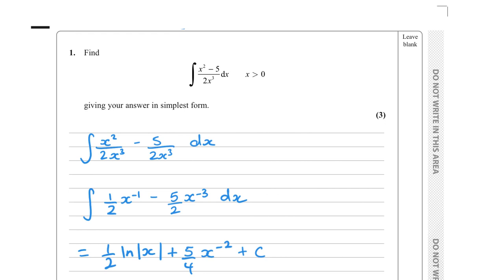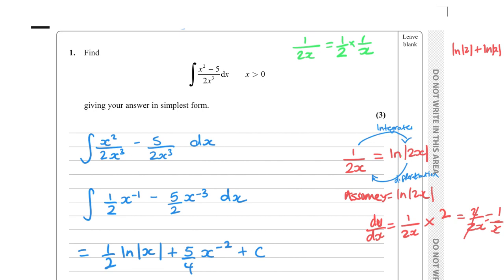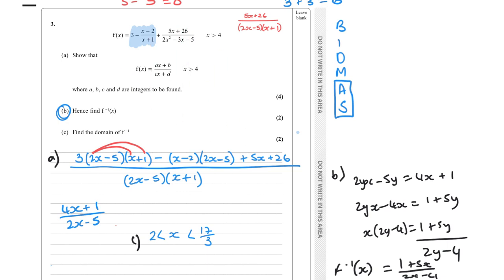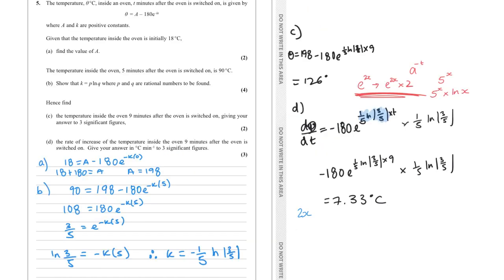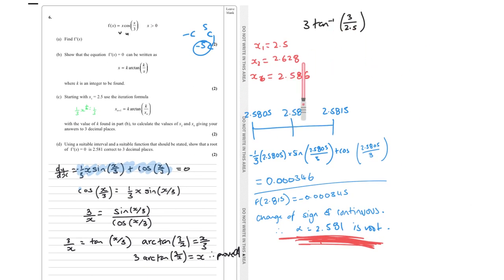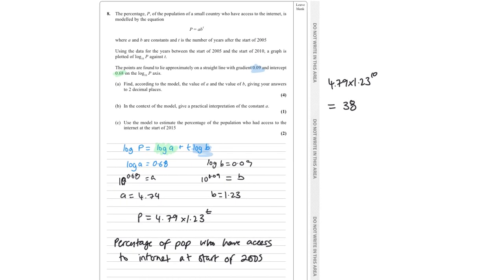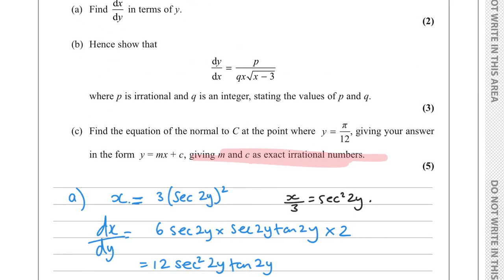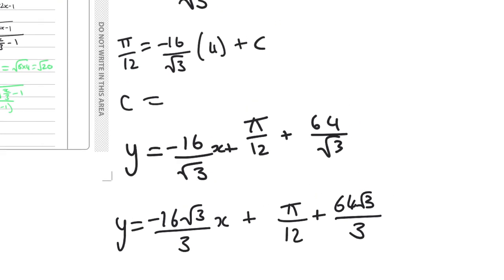Pure 3 January 2021 Exam IAL WMA13/01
Walking Talking Mock for Pearsons Edexcel Pure 3 January 2021. Please pause the video on the question, give it a go, and then watch the explanation.

This one is different from the other Pure 3 papers. Also happy to discuss question1 :) Pure 1 by chapter